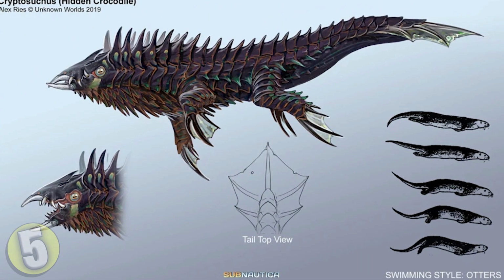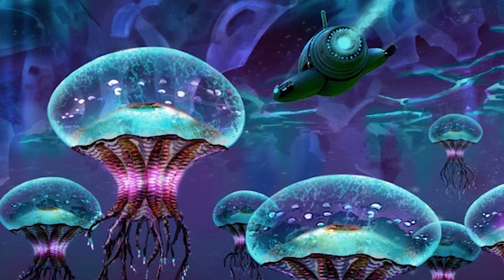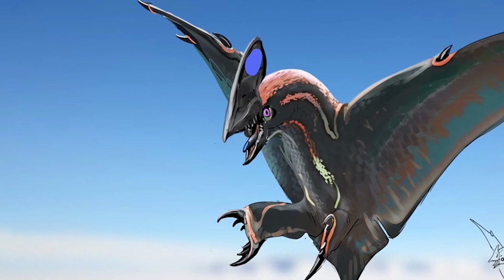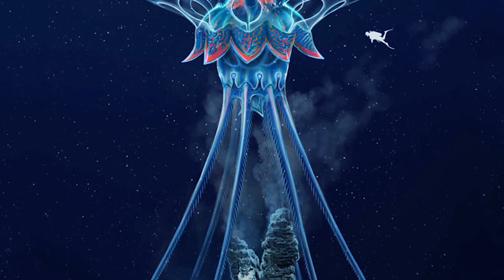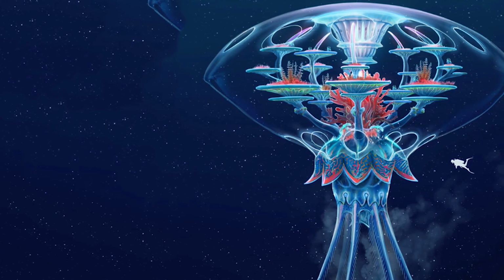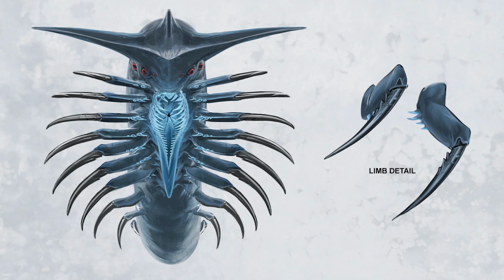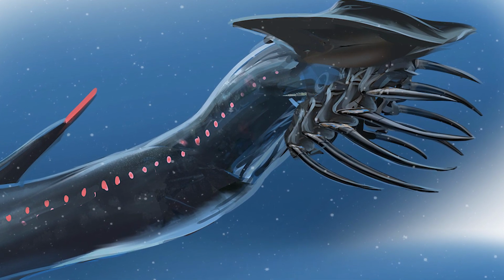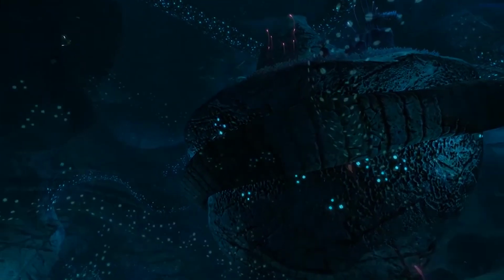More Horrifying Than The Shadow Leviathan? 5 NEW Creatures Coming To Subnautica Below Zero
► I’m live everyday, I'm probably live right now! Come stop by and hang out:

Is there anything more horrifying than the Shadow Leviathan? Today we take a look at 5 new horrifying creatures coming to Subnautica Below Zero.
Yes, the shadow leviathan is horrifying, but these other creatures don't fall too far behind

Lets tray and break only 5 likes on this video (thats a realistic goal) 😂